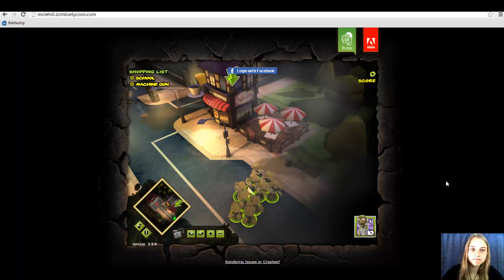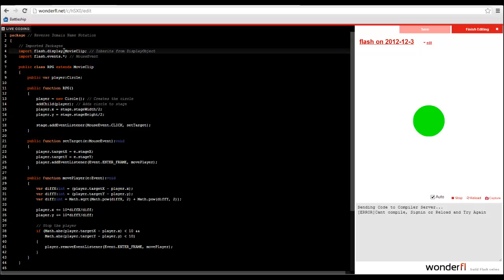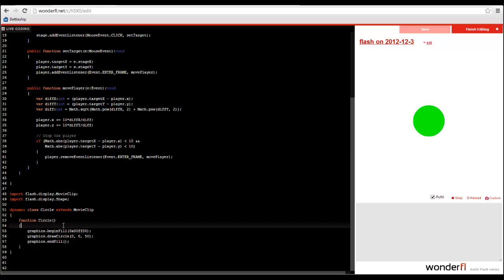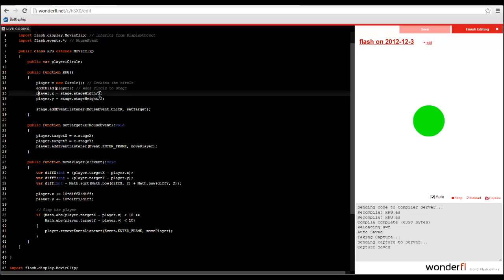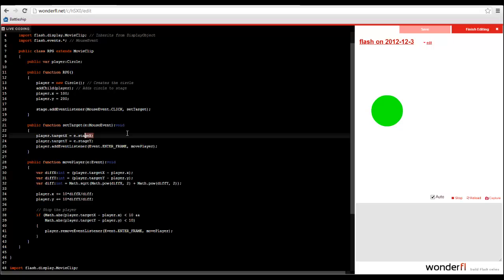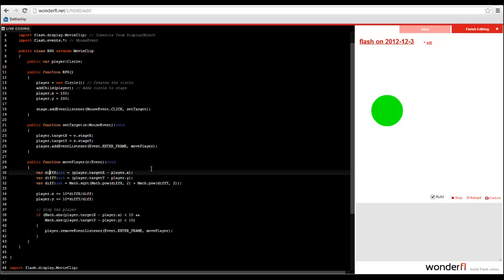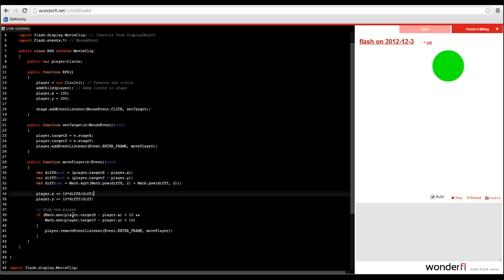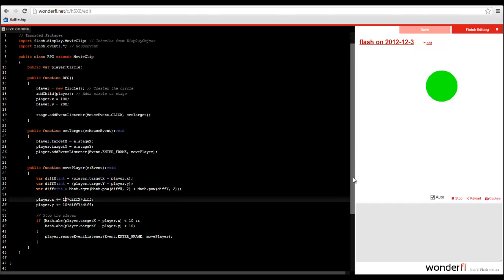Move an RPG Character Using ActionScript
This video is created for my COP4020 Programming Languages class at FSU.
This tutorial will show you the basics of how RPG characters often move across a screen.